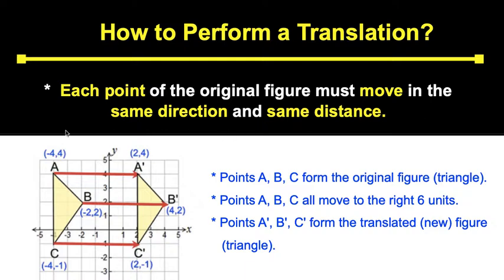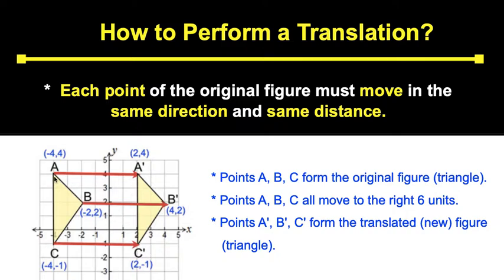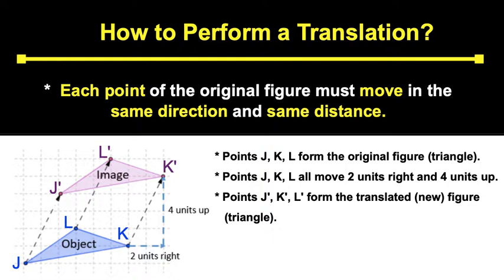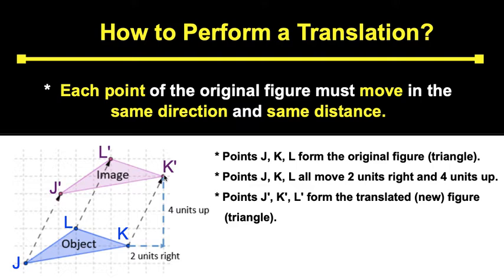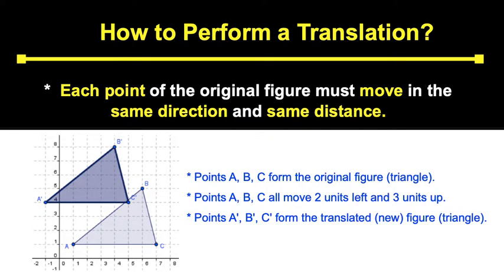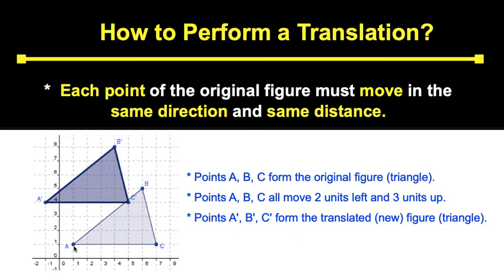How to Perform a Translation?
In this video tutorial, I will be using 3 different examples to demonstrate how to perform a translation?